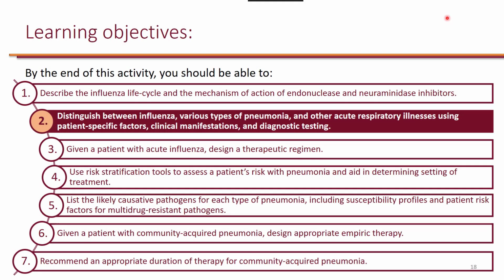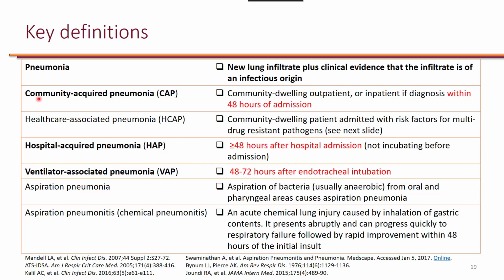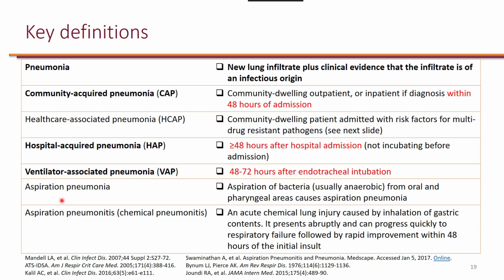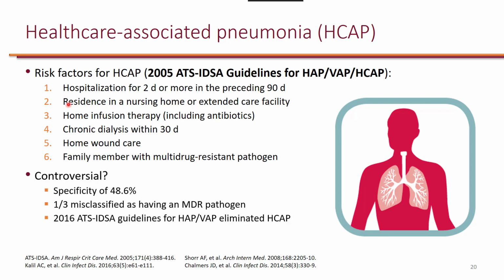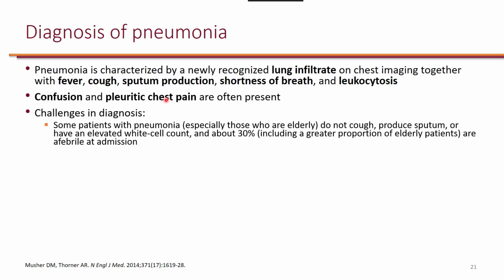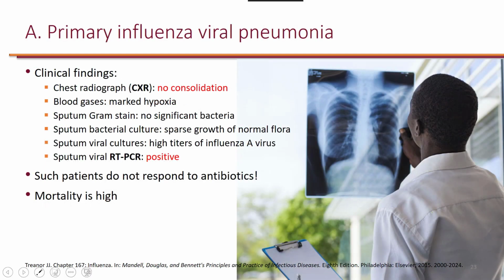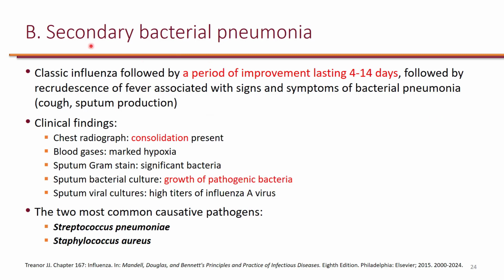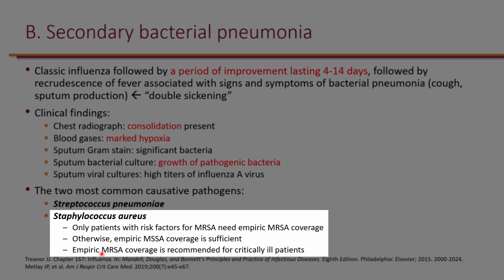Influenza and Community-Acquired Pneumonia LO 2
LO 2. Distinguish between influenza, various types of pneumonia, and other acute respiratory illnesses using patient-specific factors, clinical manifestations, and diagnostic testing.